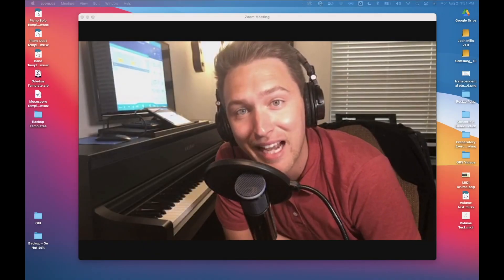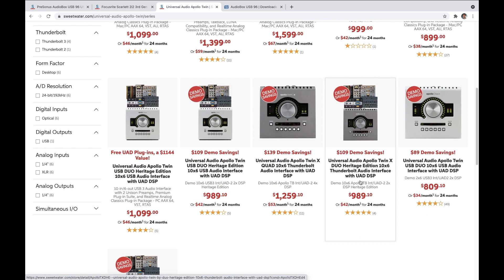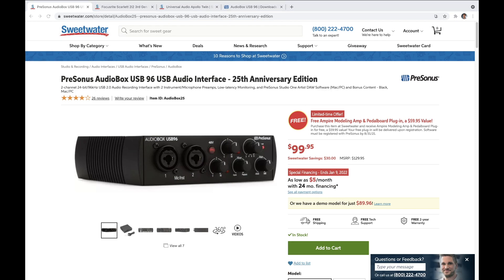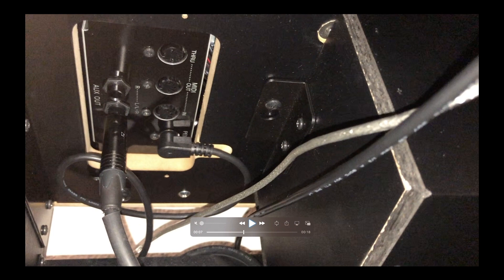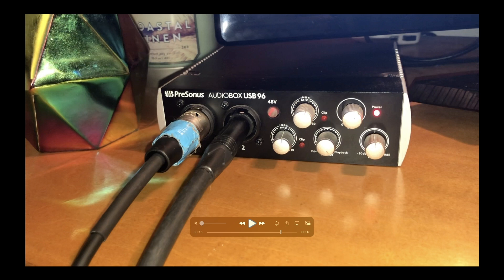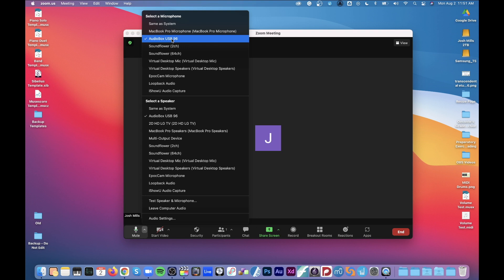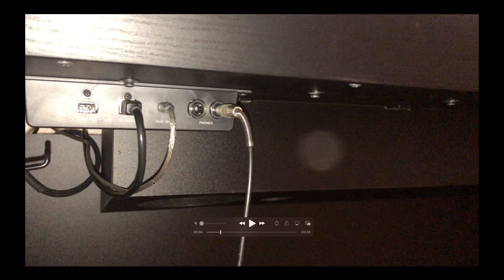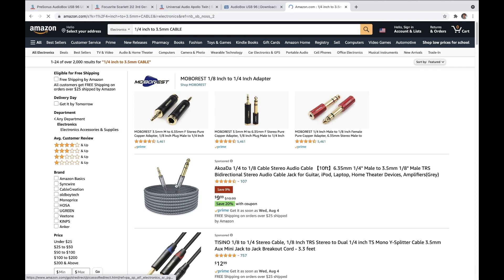Getting Higher Quality Audio from Digital Piano into Zoom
This video shows you how to use an Audio Interface to route audio from your Digital Piano into your computer for a Zoom meeting.